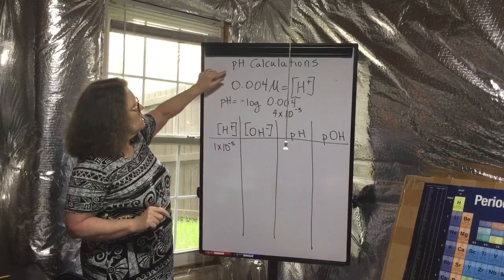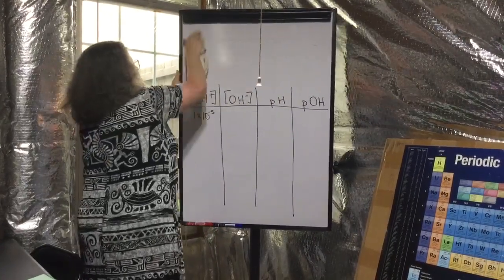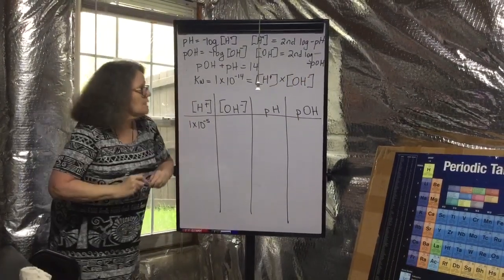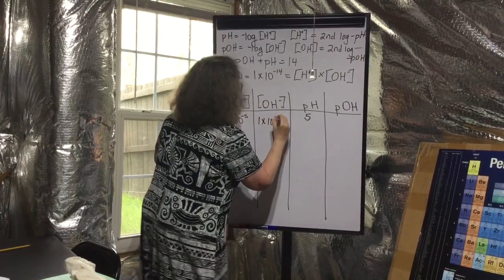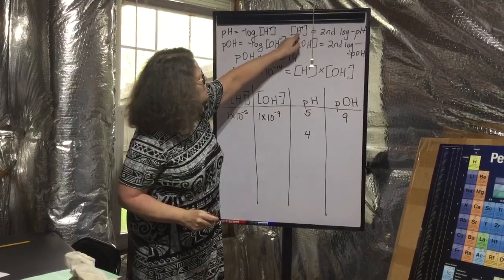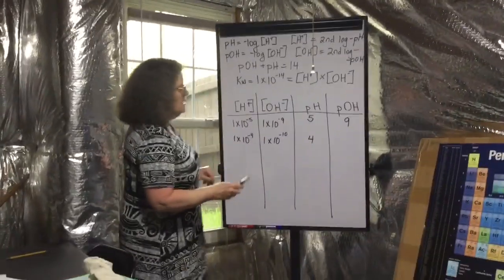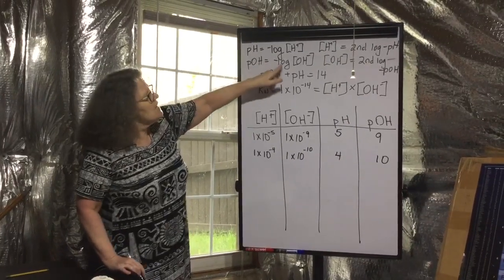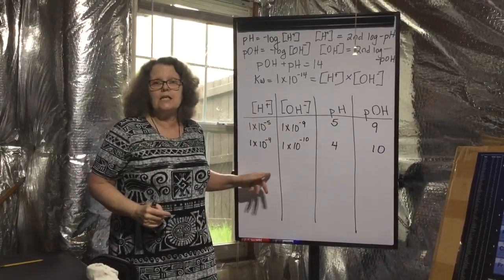More pH calculations